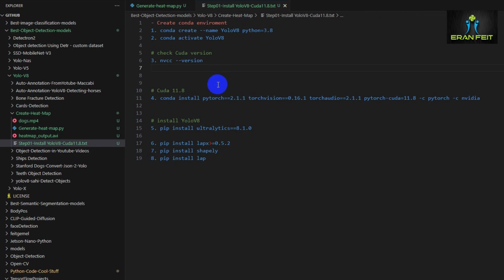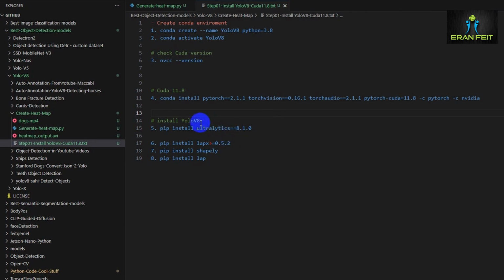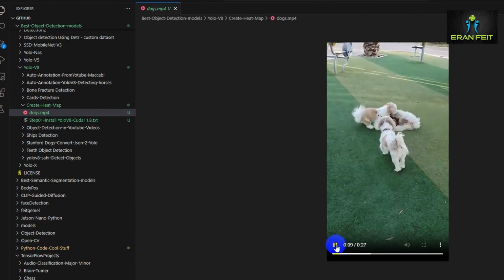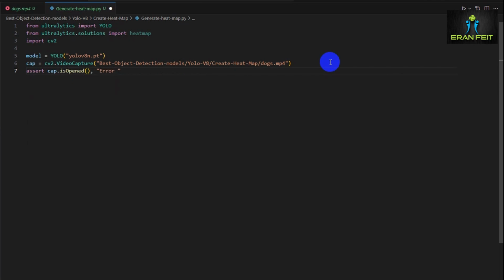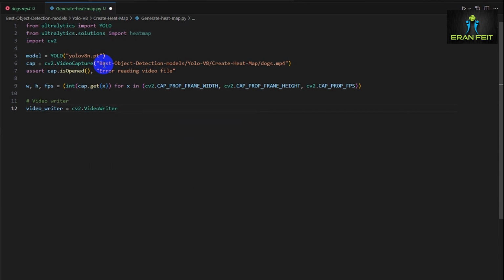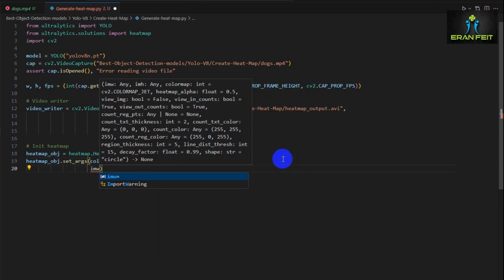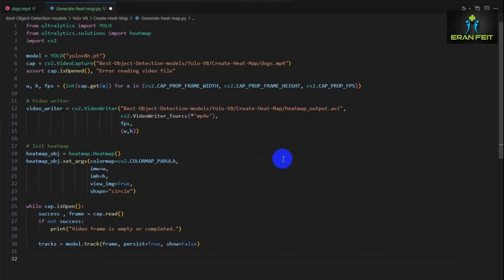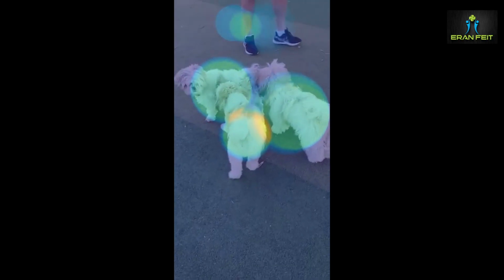Object Detection Heatmap using YoloV8 | Dogs detection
An object detection heatmap is a visual representation used to highlight areas within an image where an object detection model has identified the presence of objects

In this video, we will generate heatmaps using object detection and object tracking . The tutorial is based on YoloV8

00:00 Introduction
00:50 Installation
02:53 Let's start coding ...